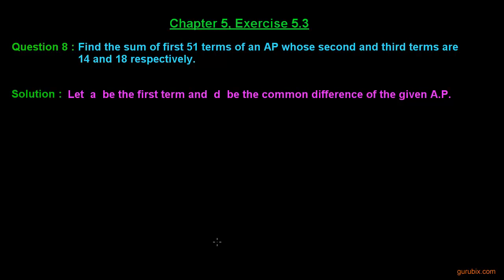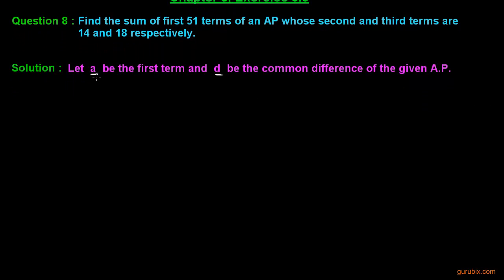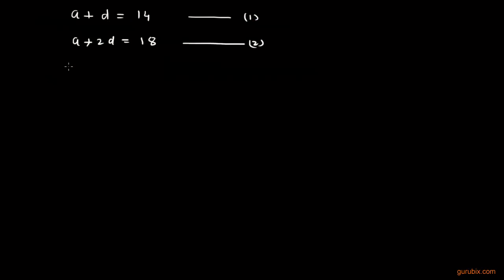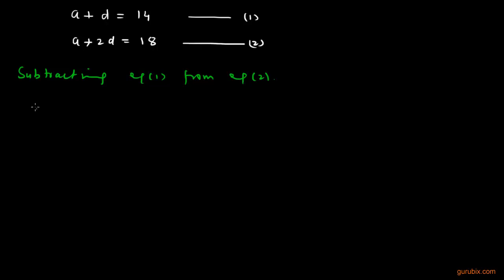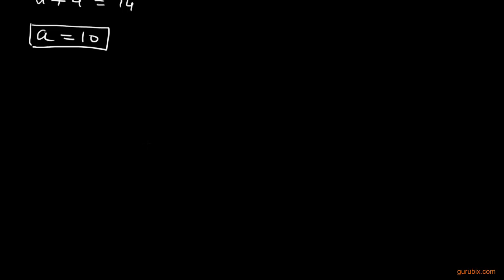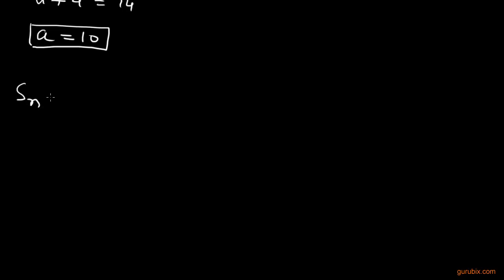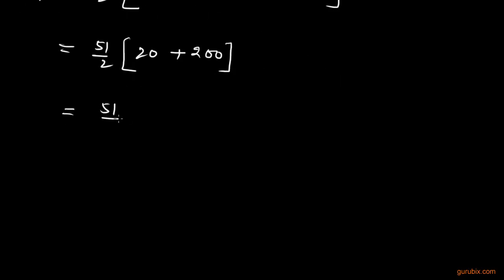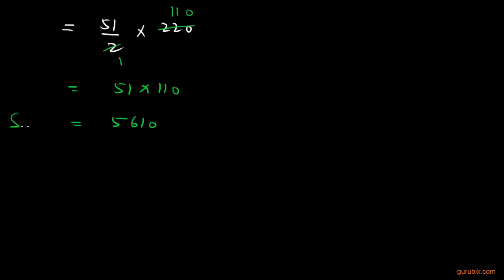Ex 5.3 : Q.8 : Find the sum of first 51 terms of an AP whose... Ch 5 | Class Xth Math for CBSE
In this video, we calculated the sum of first 51 terms of an AP whose second and third terms are 14 and 18 respectively.